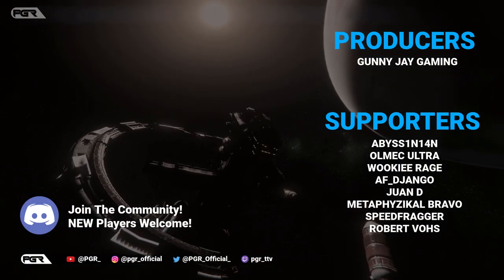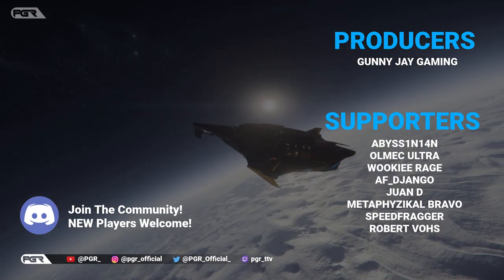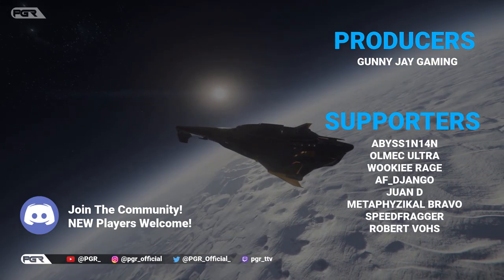Star Citizen 3.18v PTU Patch Dropped! (Wave 1)